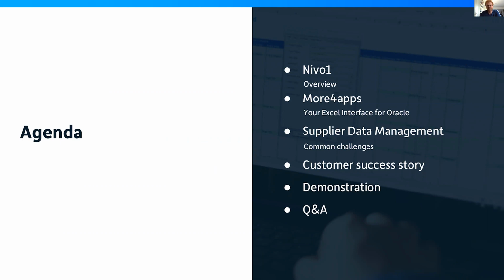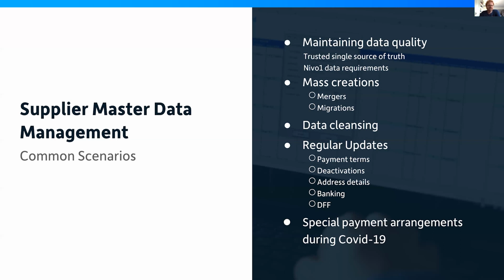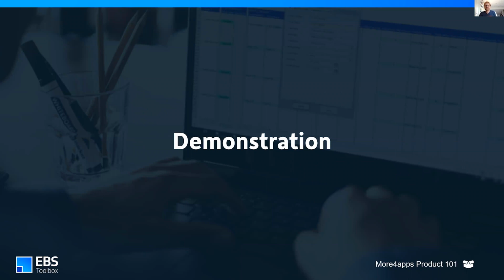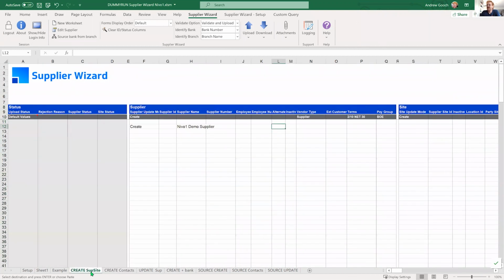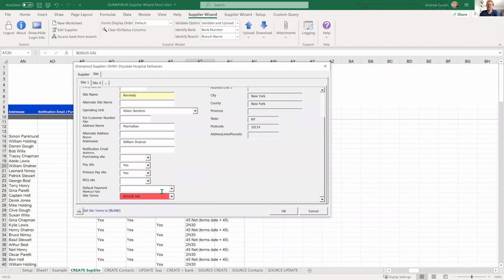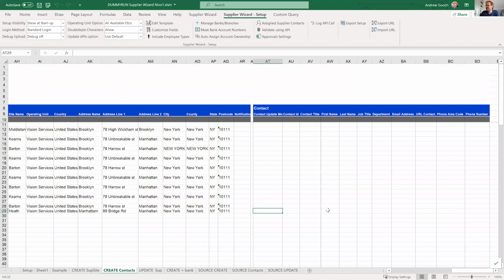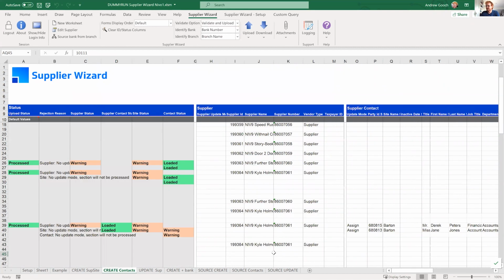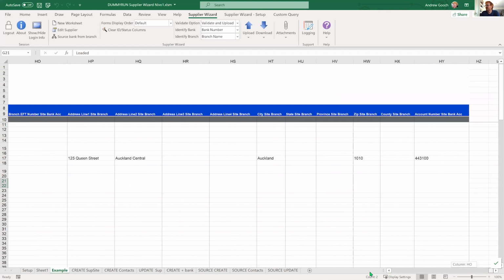The Power of the Supplier Wizard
Watch the More4apps webinar recording to see how the Supplier Wizard reduces your data processes from 3 weeks to 2 days.

The More4apps Supplier Wizard improves businesses’ current data loading processes and how companies can effectively use and manipulate master data quickly and error-free – plus, it’s trusted by companies like The American Red Cross, PepsiCo, United Airlines, and many more.

Andrew Gooch is part of the More4apps team of product experts. Based in the UK as a technical lead, he works with customers to implement robust software solutions that meet customers’ needs and will stand the test of time.